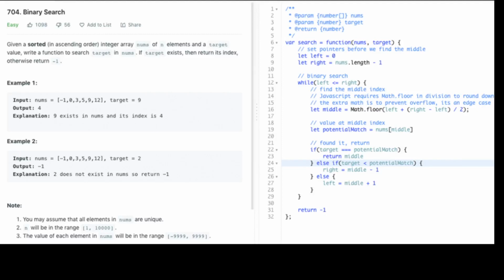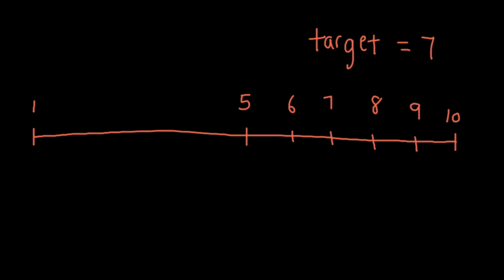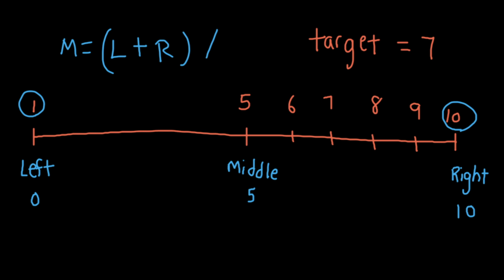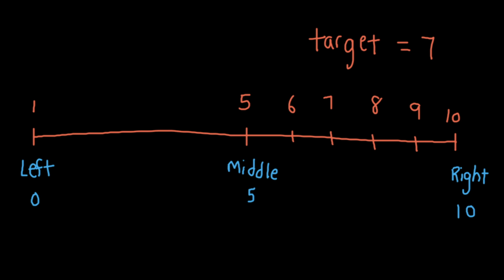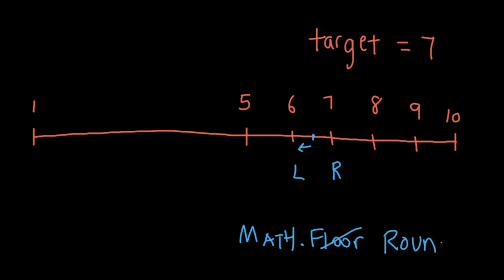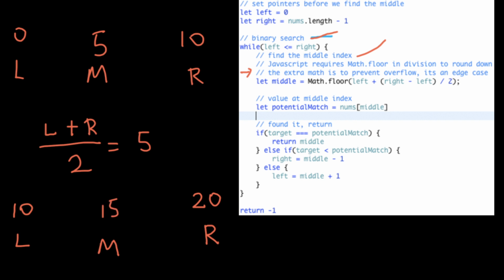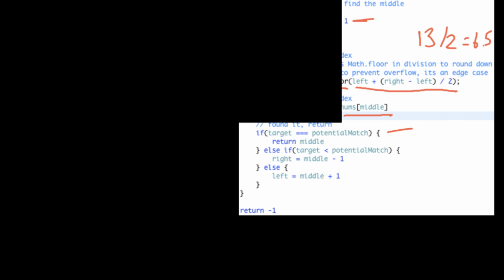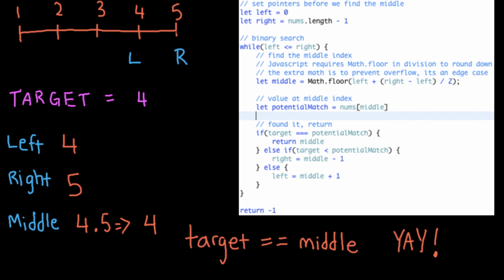Leetcode 704 - Binary Search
Technique: Binary Search